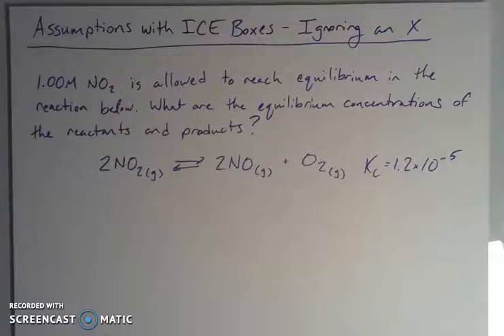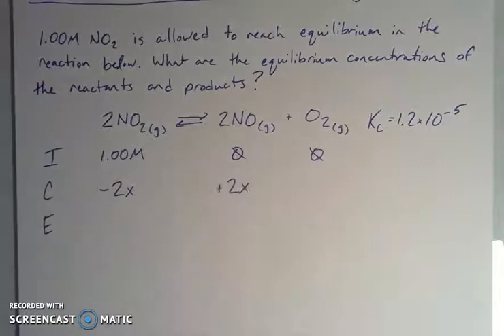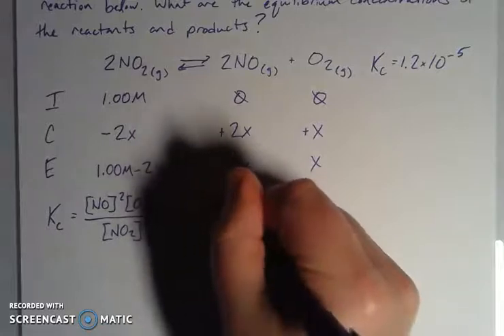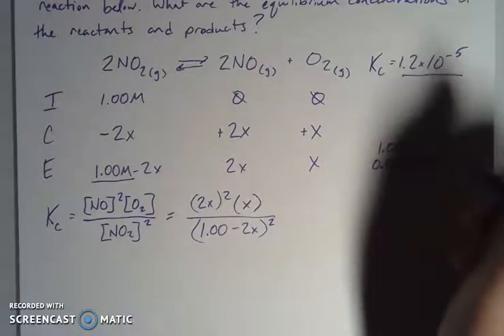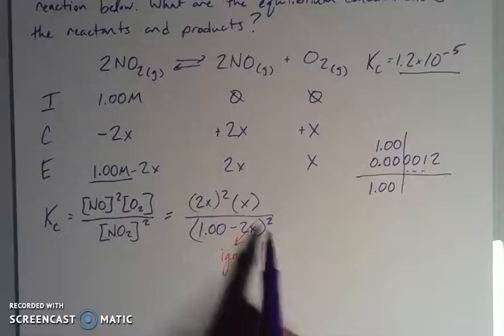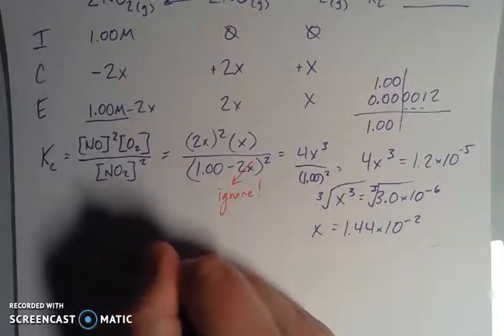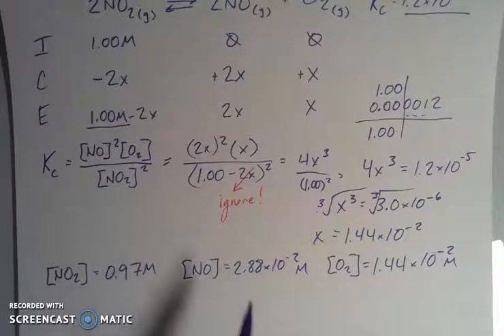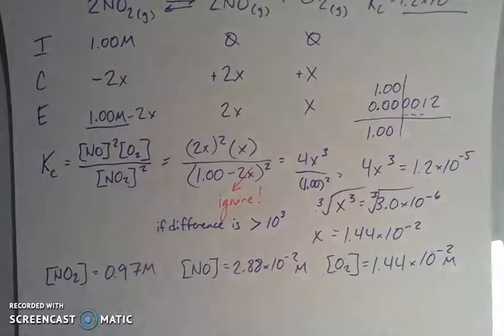ICE Boxes - When to Ignore the X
There are times when solving for equilibrium concentrations that you can disregard one of the X's in the equation to simplify the math.  This video works an example where that is the case and general guidelines are given for when one can do that.  This video is meant to supplement General Chemistry II (CHEM 162) at Big Bend Community College.